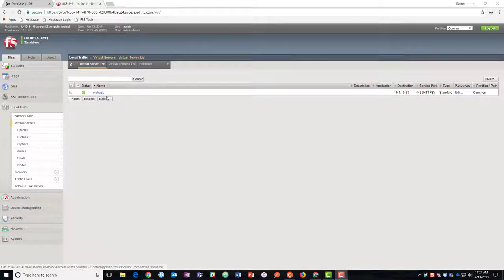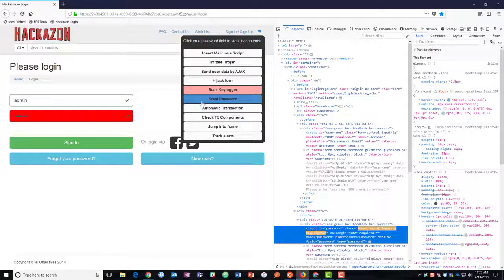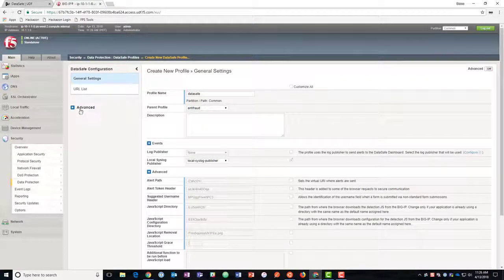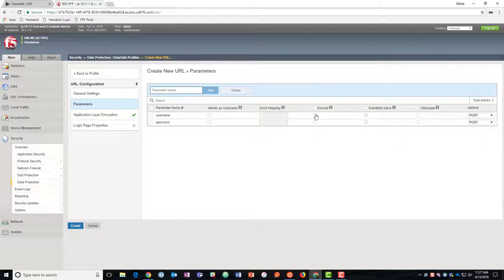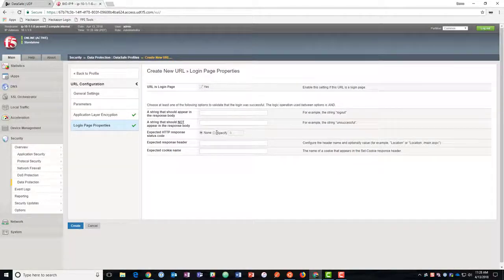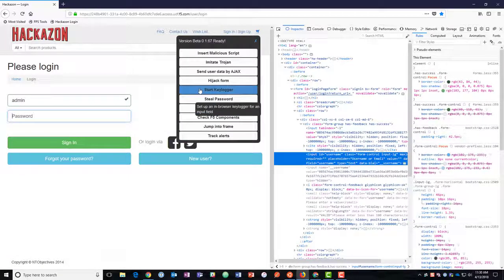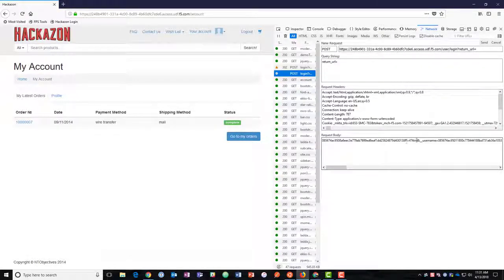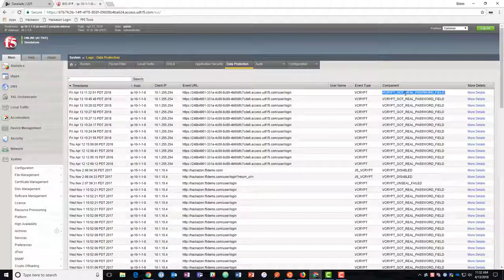AppSec Made Easy Credential Protection - F5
Learn how to use F5 Advanced WAF to protect your credentials. Identities are the keys to our applications and criminals can steal them right from the browser.